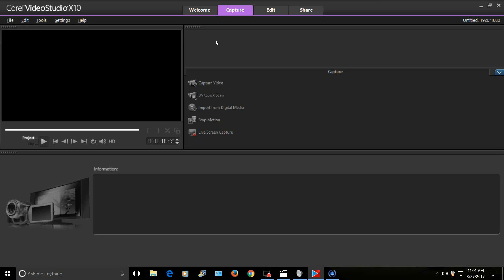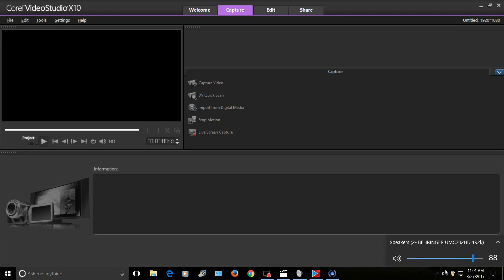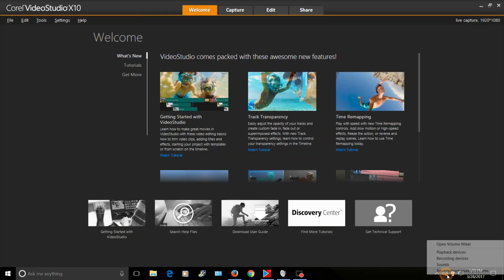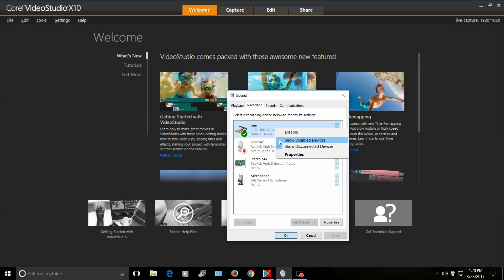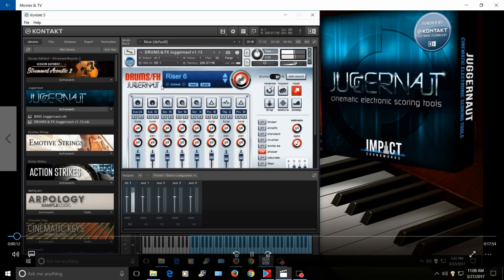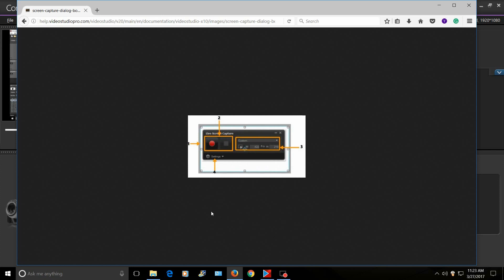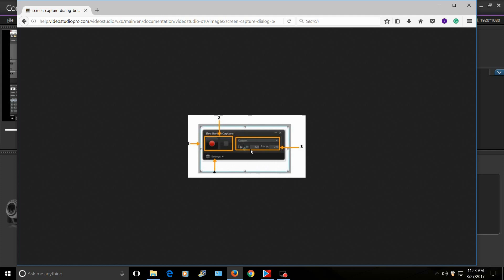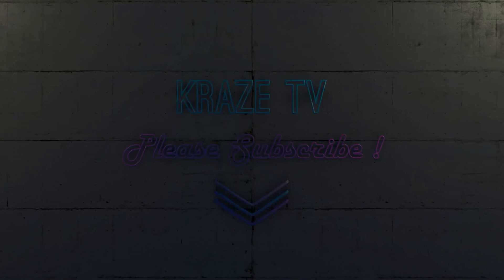How to Setup SCREEN CAPTURE in COREL VideoStudio X10 -Tutorial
In this video, I will show you how to setup the Live screen Capture correctly in Corel VideoStudio X10 so that you can record the computer system sounds and USB microphone simultaneously.